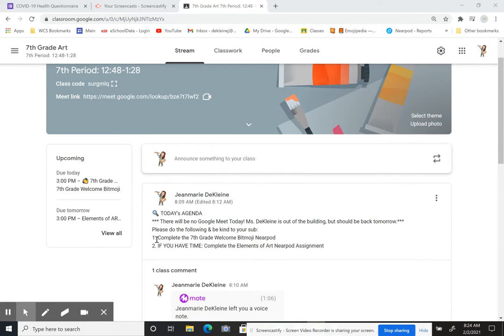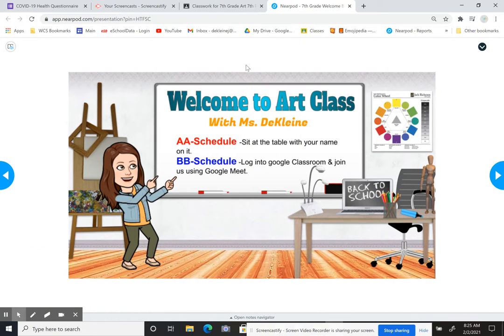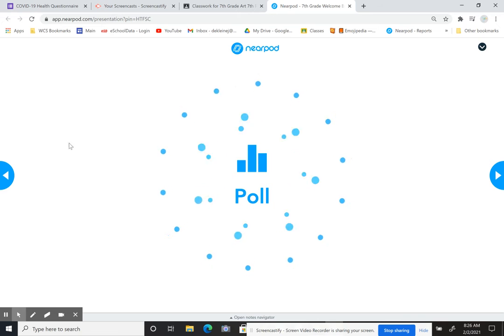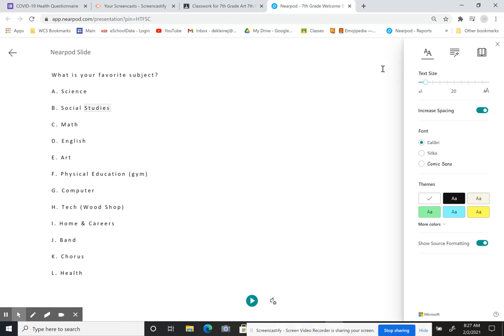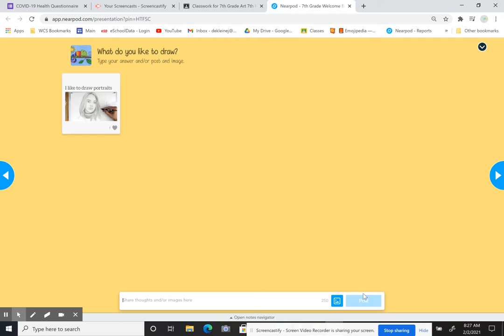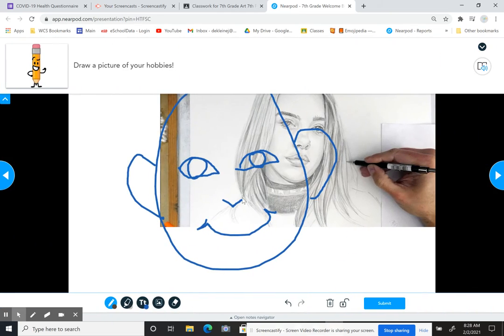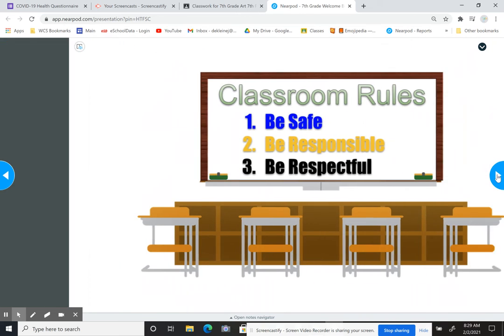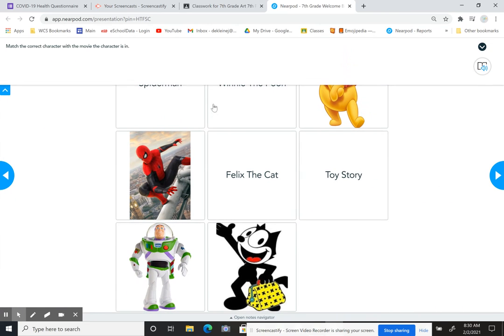Instructions for Bitmoji Nearpod Assignment